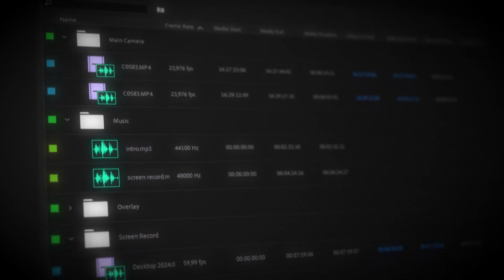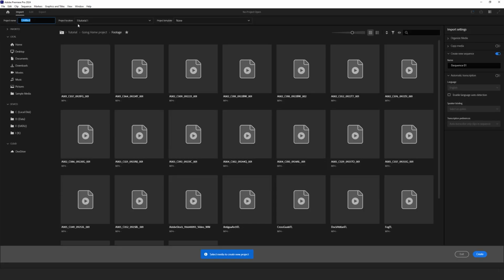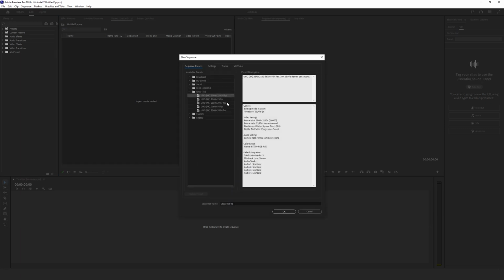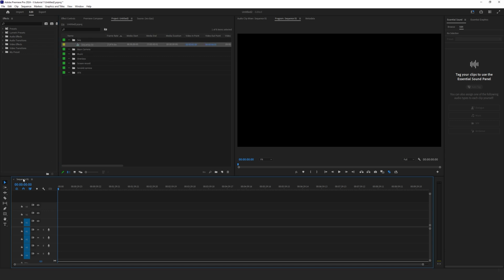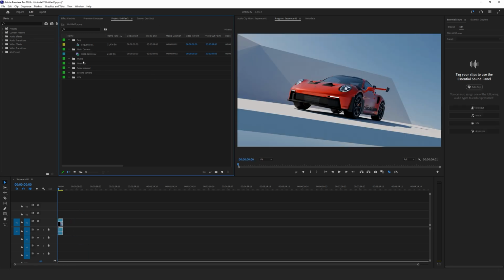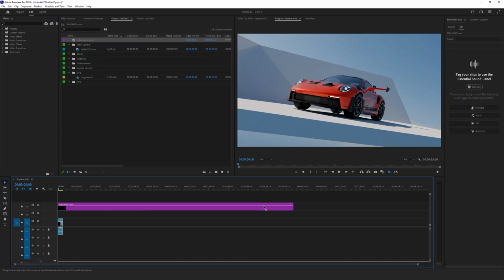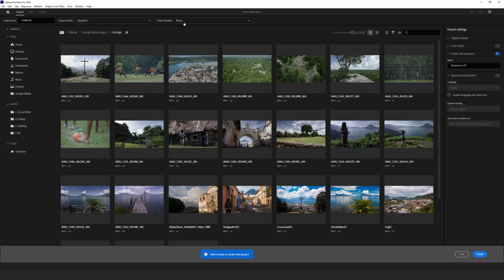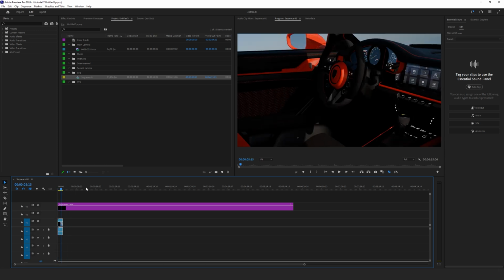Unlock Faster Editing: Premiere Pro Project Template Tutorial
In today's video, I'm going to show you how to revolutionize your video editing workflow by creating a project template in Adobe Premiere Pro. This simple but powerful trick will save you hours of editing time and make your projects more organized and efficient.

What You’ll Learn:
🔹 How to create and save a new project template in Adobe Premiere Pro
🔹 Setting up your timeline for maximum efficiency
🔹 Organizing your assets with bins
🔹 Importing commonly used assets and effects
🔹 Saving and using your project template for future projects